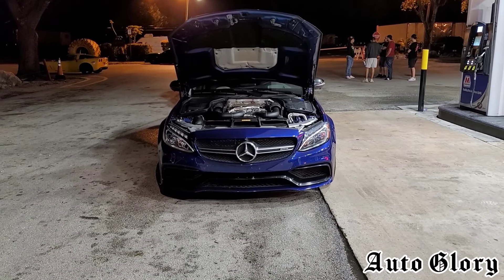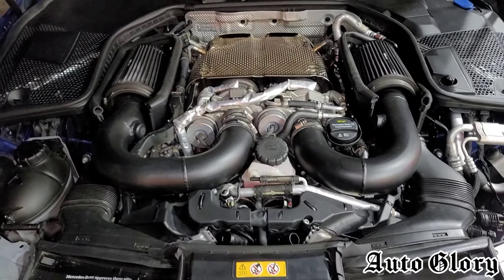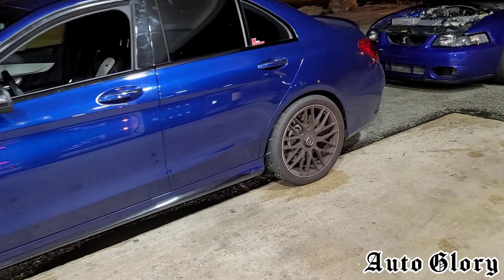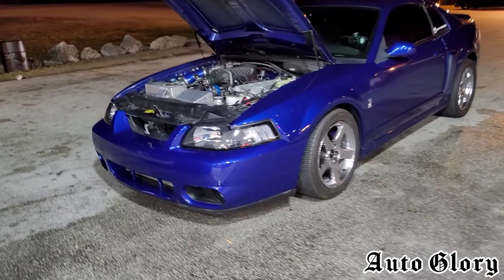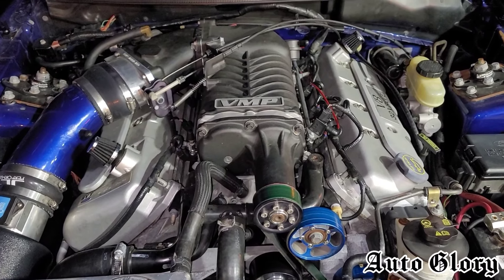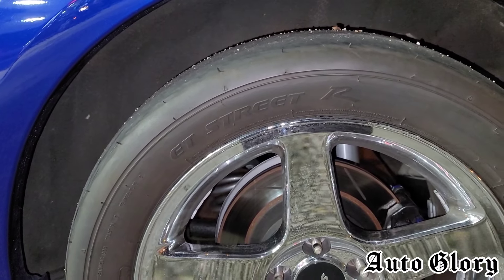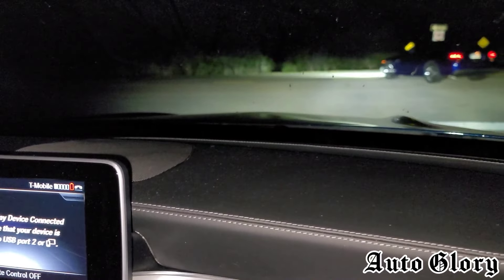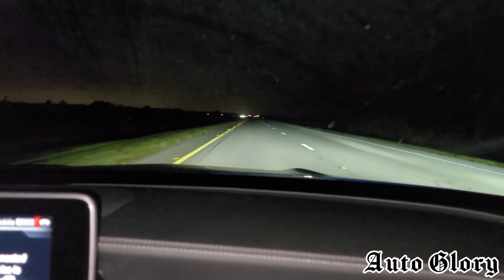2018 Mercedes C63 S AMG Bolt Ons E30 vs 2003 Ford Mustang Cobra 2.3 VMP Supercharger 93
2018 Mercedes C63 S AMG vs 2003 Ford Mustang Cobra

Mercedes C63 S AMG Mods:

Downpipes
Intakes
E30

Mustang Cobra Mods:

2.3 VMP Supercharger
Throttle body
Intake
Upper pulley
Longtube headers with 3 inch dump
93 tune

1st race was from 50 MPH
2nd race was from 65 MPH